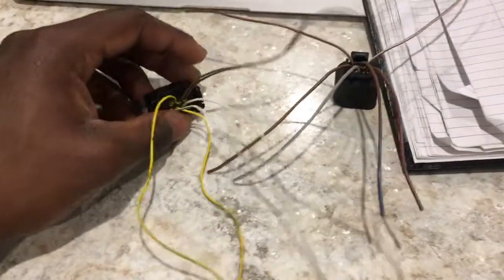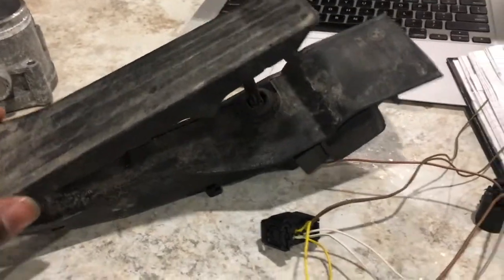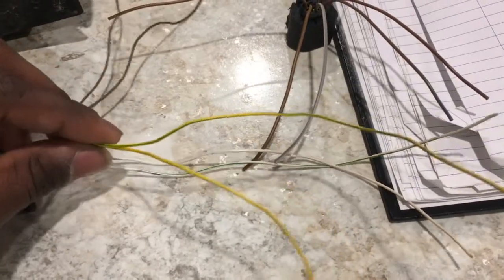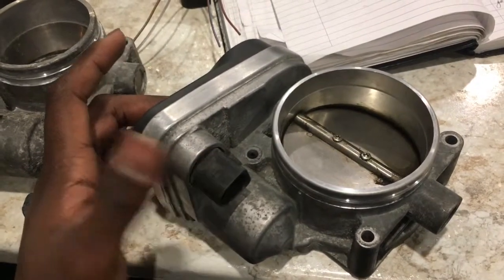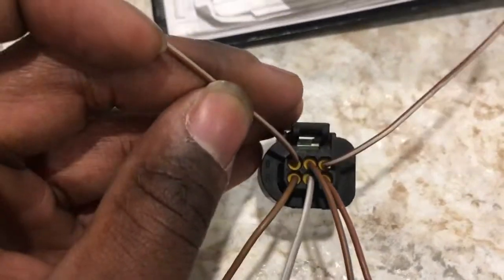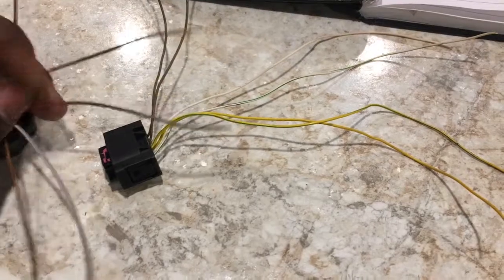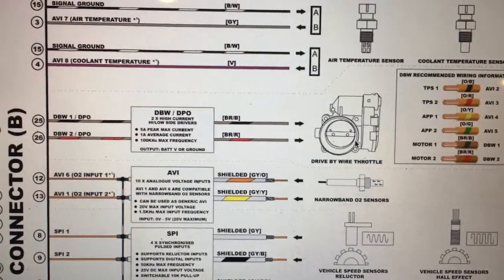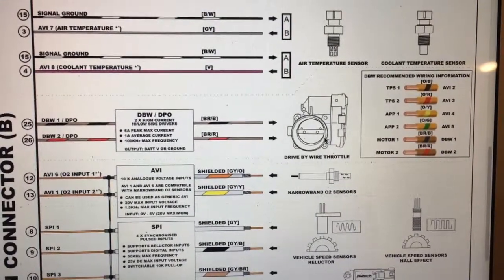bmw drive by wire set up on haltech elite 2500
This video is about bmw drive by wire set up on haltech elite 2500